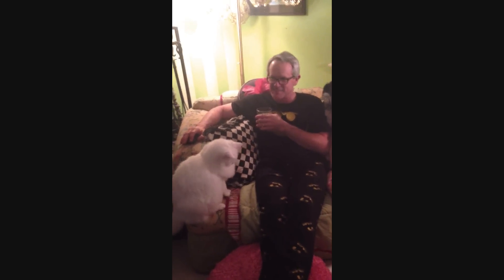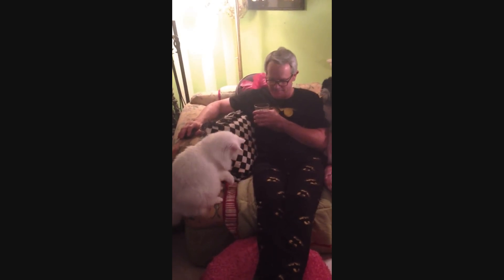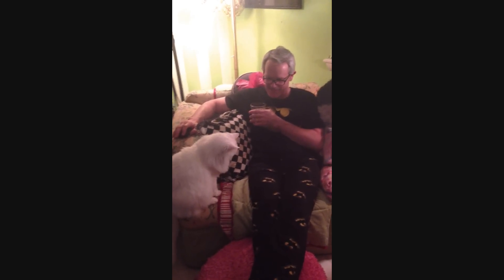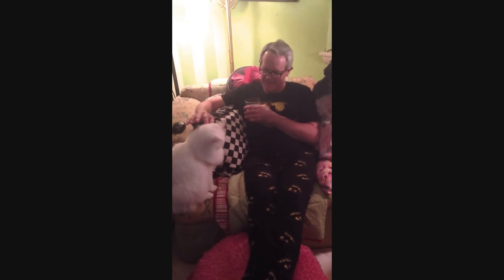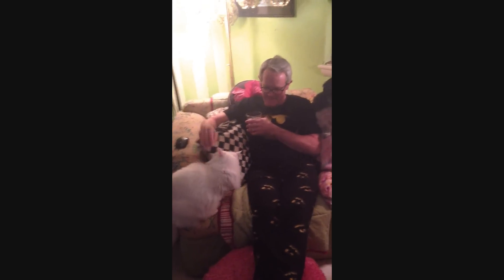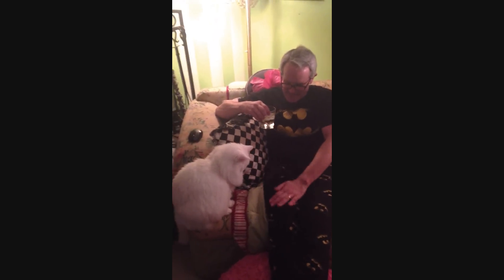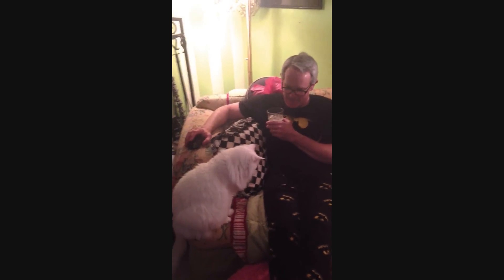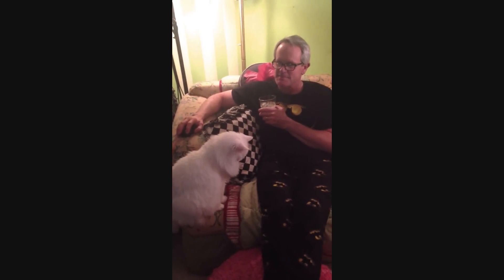Our cat is apparently "bats#@t" crazy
Yes, I bought Batman jammies for my grown husband, but the sad part is that our not so smart cat found the need to get 'em :D